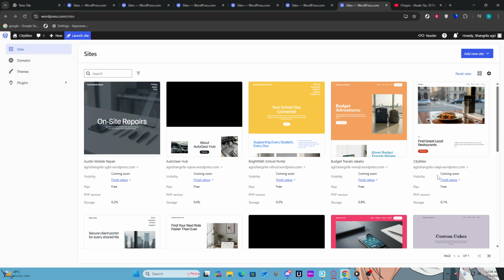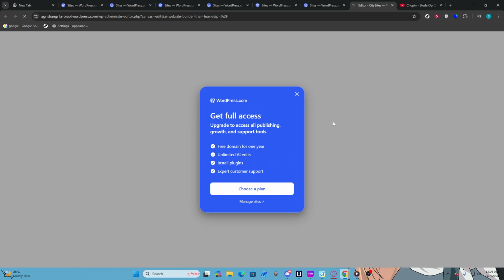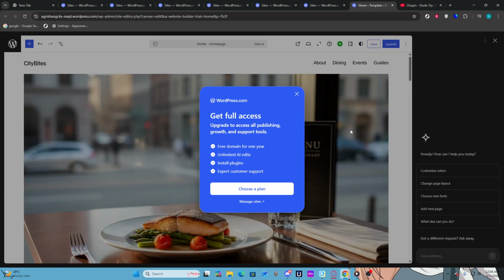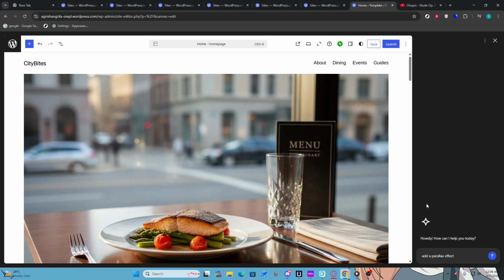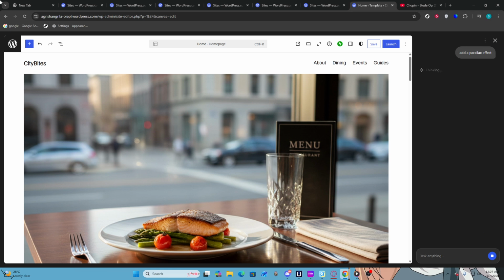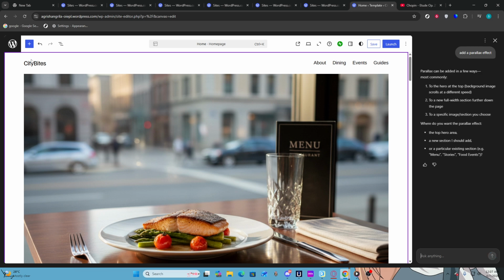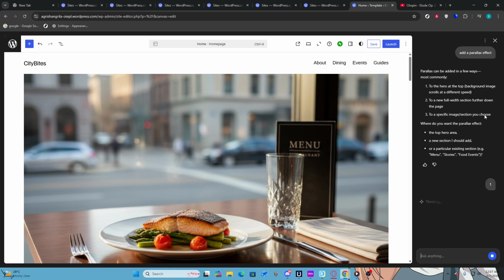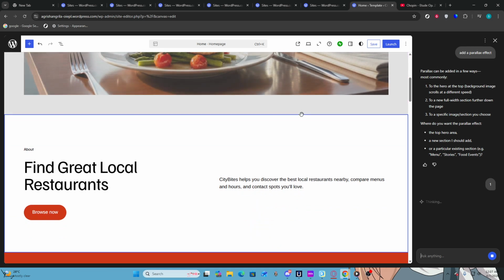How to add a parallax effect in WordPress[FULL GUIDE]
In today's Video we cover,How to add a parallax effect in WordPress.